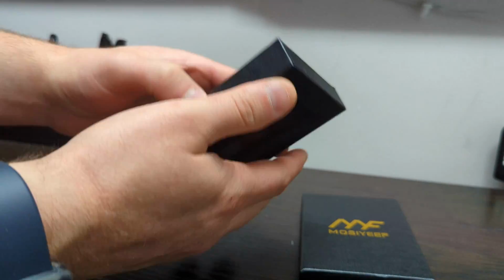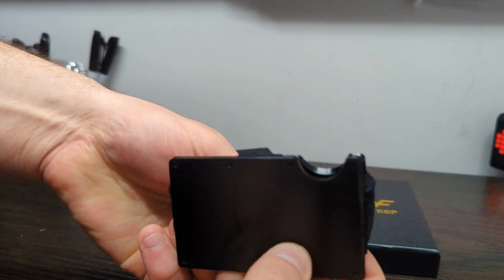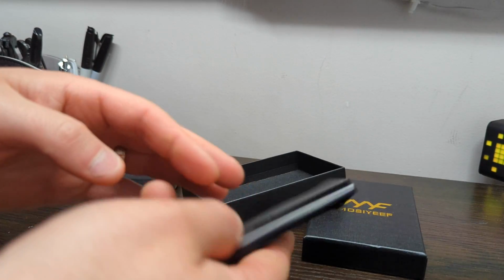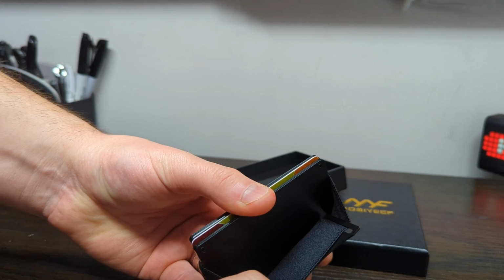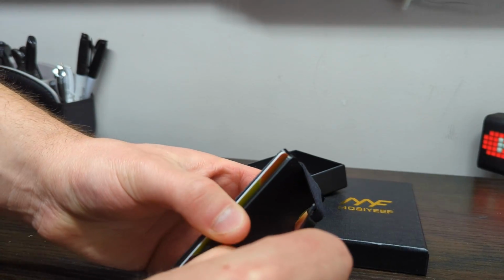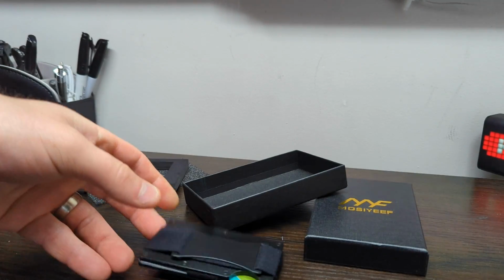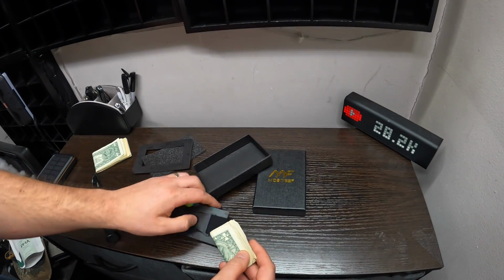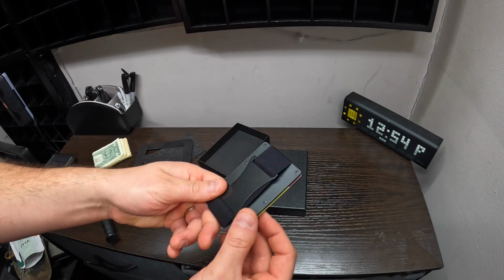Minimalist Wallet for Men with Money Clip, RFID Blocking Aluminum Metal Slim Wallet, Credit Card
If your interested you can buy it

Minimalist Wallet for Men with Money Clip, RFID Blocking Aluminum Metal Slim Wallet, Credit Card Holder for Men, Compact Front Pocket Card Cash Strap Mens Wallet with Gift Box, Graphite Black

HOMESTEADTESSIEFREE